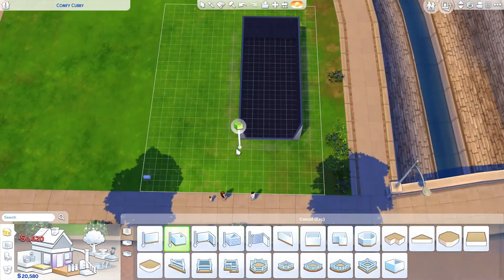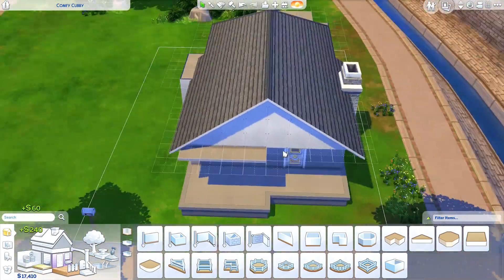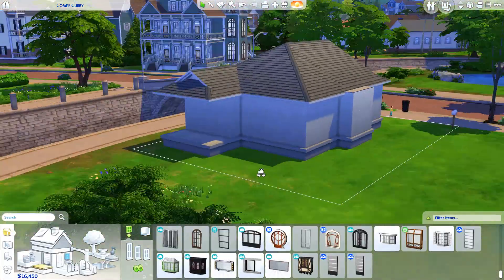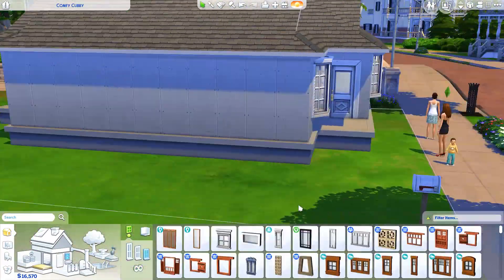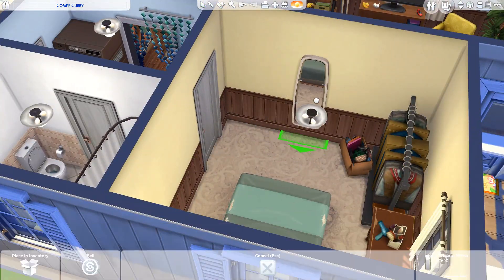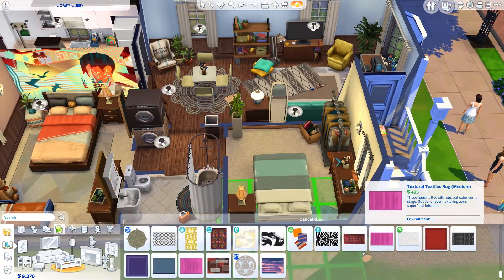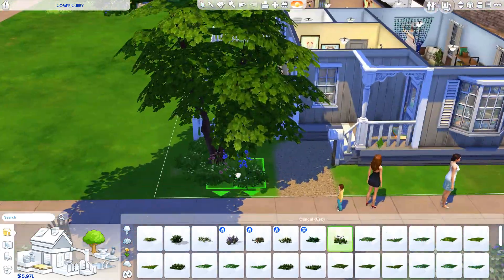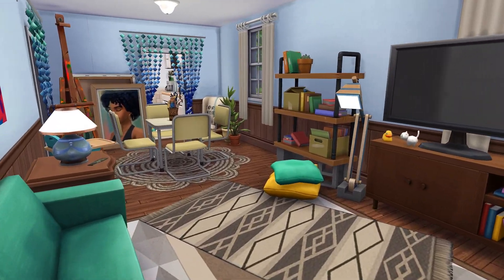SINGLE MOM & SISTER'S HOME 👩‍👦 The Sims 4: Speed Build (No CC)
We're building a small little home for a single Mom with a toddler who's sister just moved in with them too while she's saving up to move into her own place!

➦ LOT INFO
~ $39,049
~ 2 Bedrooms, 1 Bathroom
~ 20x15 in Newcrest

→ Sims 4 Gallery ID: ChrissieYT or search # ChrissieYork or # ChrissieYT to find my builds and Sims!

♡ CC ICON OVERRIDE (Turns it into a cute Plumbob) ♡